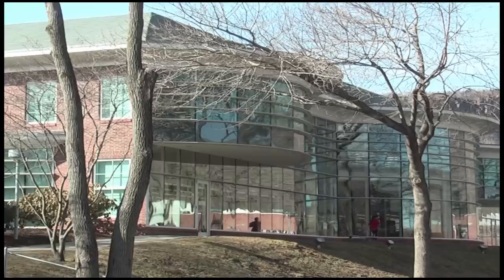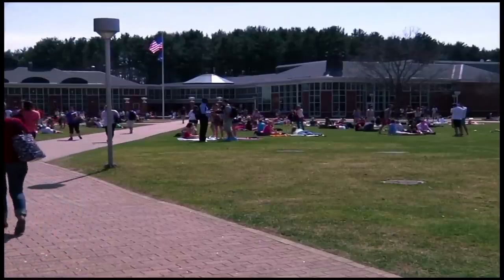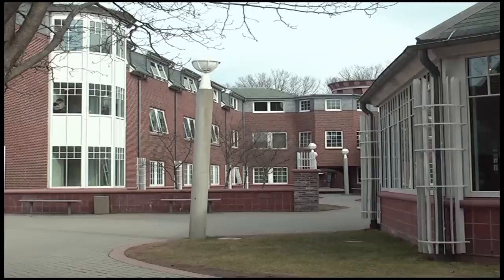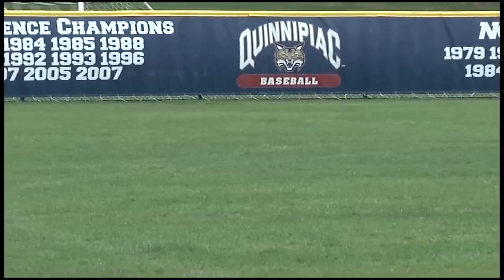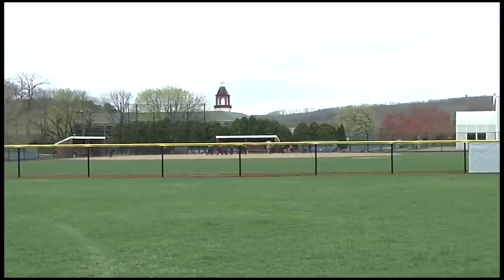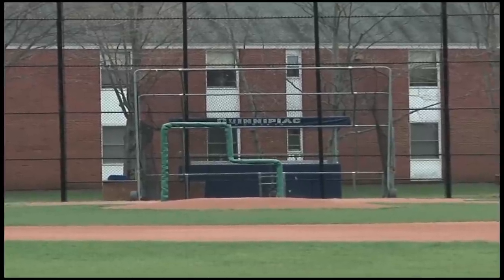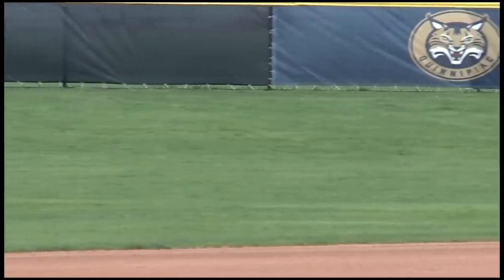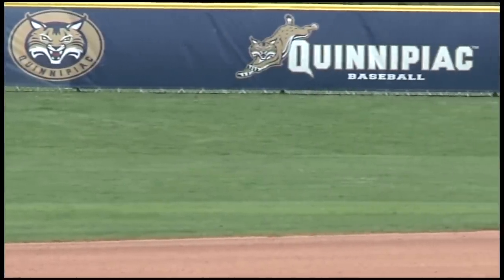Q30 Sports: Rizzo's Ridge Feature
Q30's Mark Spillane brings you the story behind Rizzo's Ridge, the hill in the outfield of Quinnipiac University's baseball field. Find out the reason behind the name, and all about how the Bobcats use it to their advantage in this feature piece.

Camera: Mark Spillane
Edited By: Mark Spillane
Talent: Mark Spillane